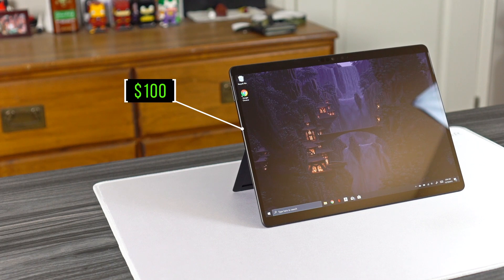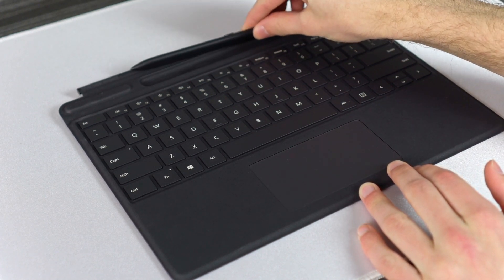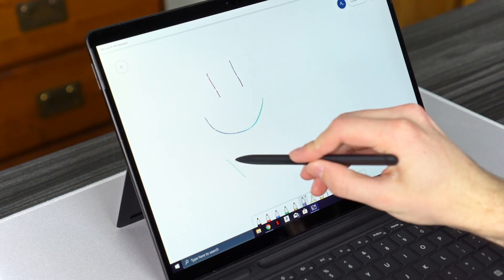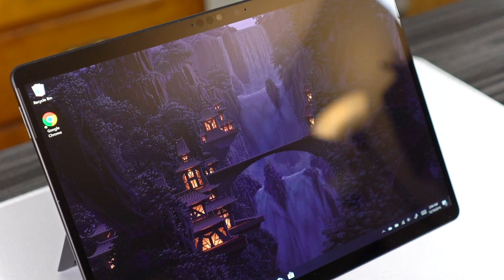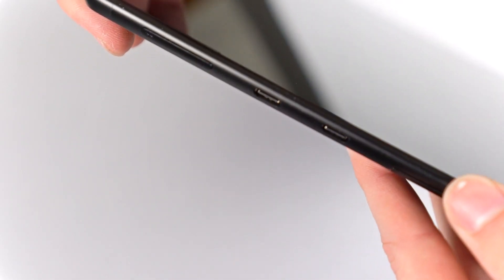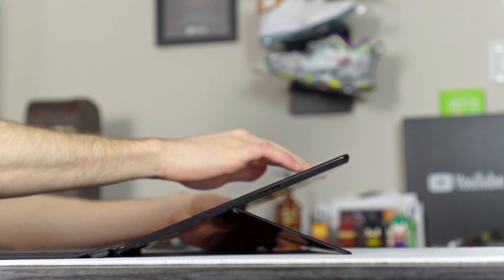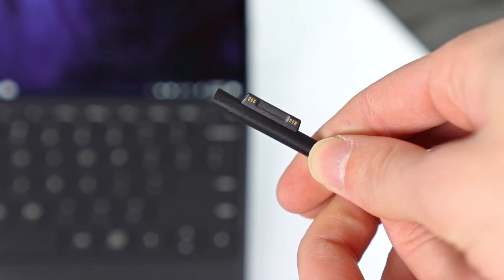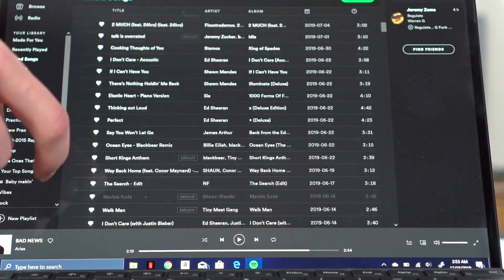Microsoft Surface Pro X Review!